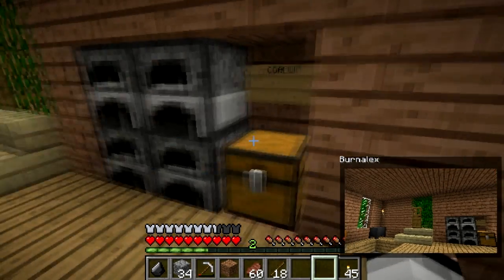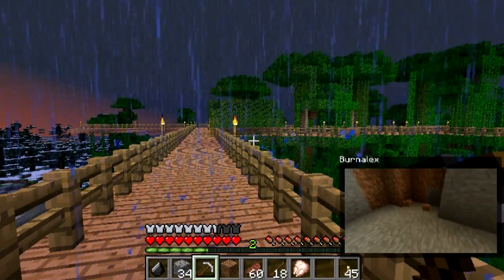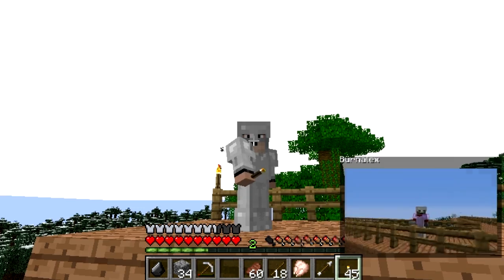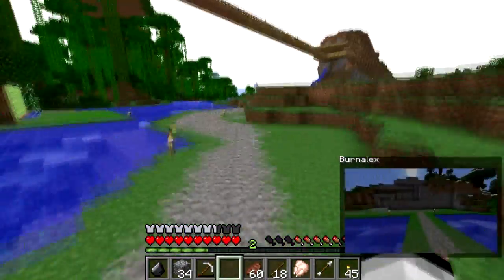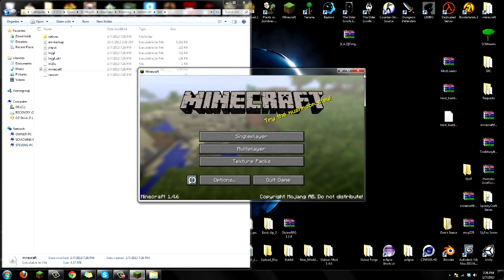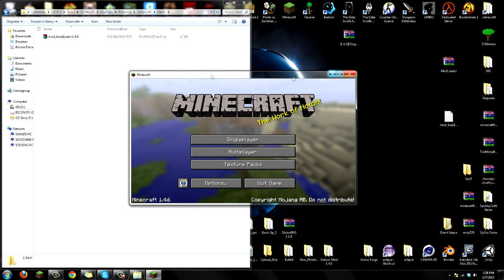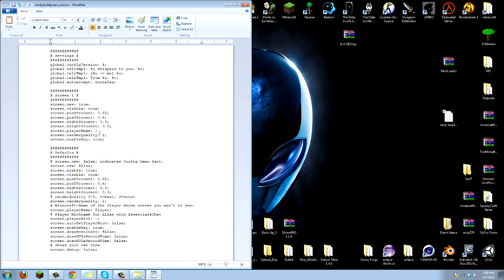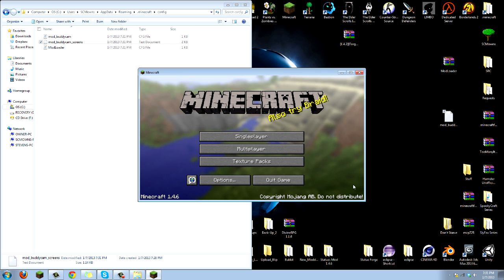Minecraft Mods - BuddyCam 1.4.6 Review and Tutorial ( Watch your friends Point of View! )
Hey guys! So today I will be showing you another sweet mod, this mod allows you and your friends to see each others point of view in a server or Lan party! Thanks for the support =)

( Music ) By: S.D
With Permission

This video teaches you:
- How to Install BuddyCam Mod for Minecraft 1.4.6